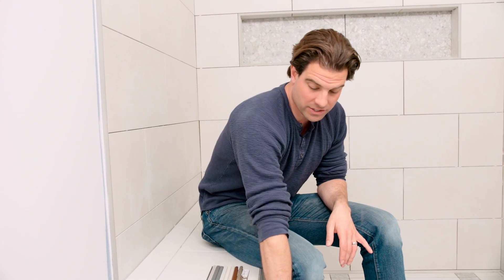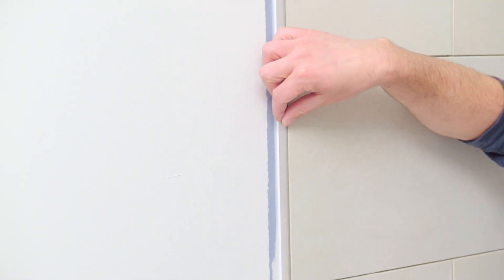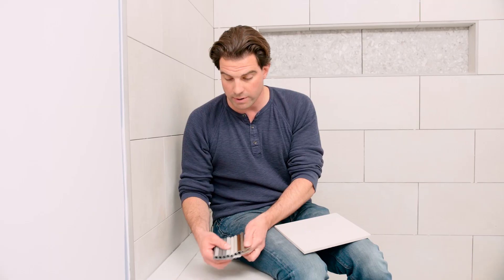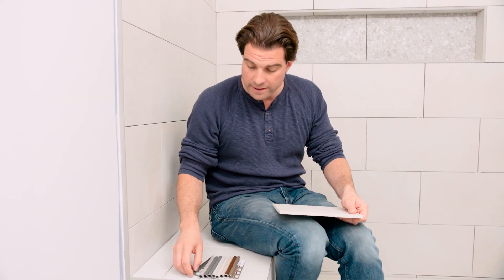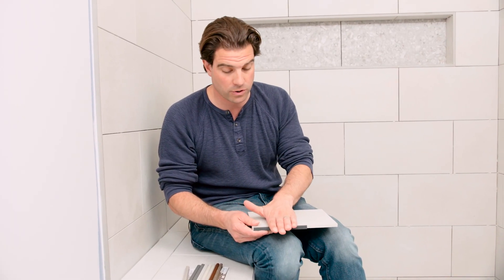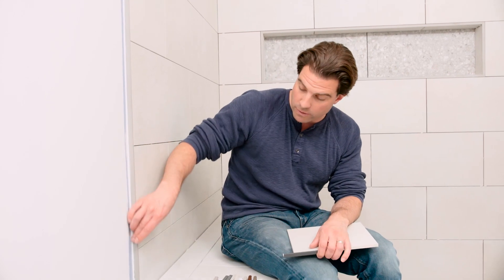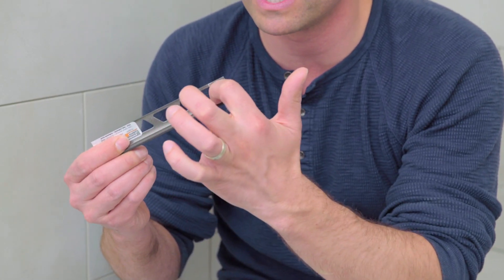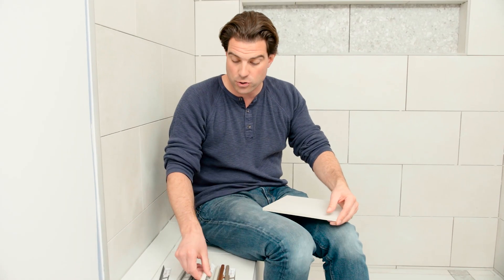Scott McGillivray on Schluter® Profiles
Check out this video to see what Scott McGillivray has to say about Schluter® Profiles! Profiles are a necessary part of any tile installation. They protect tile edges, can enhance the design, and eliminate the need for caulking and hard to find bullnose trim pieces.